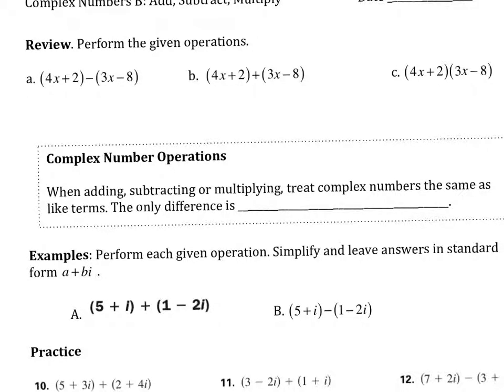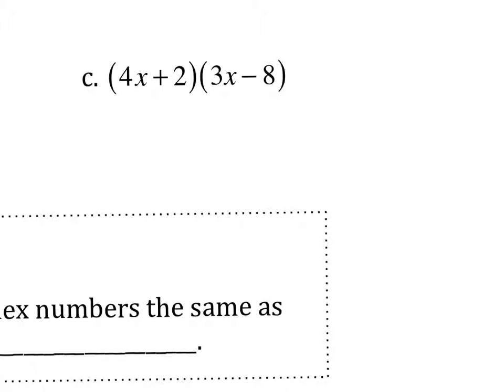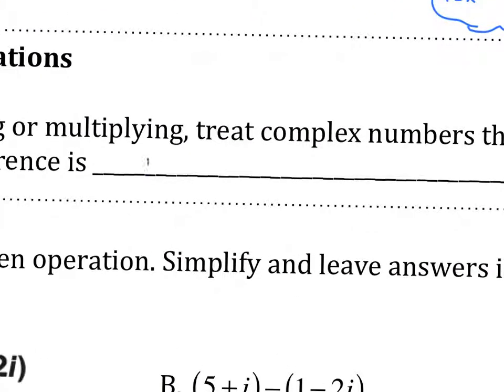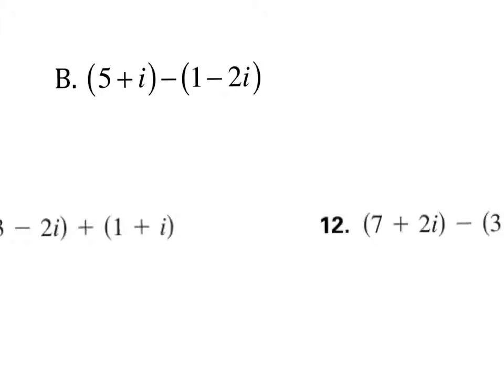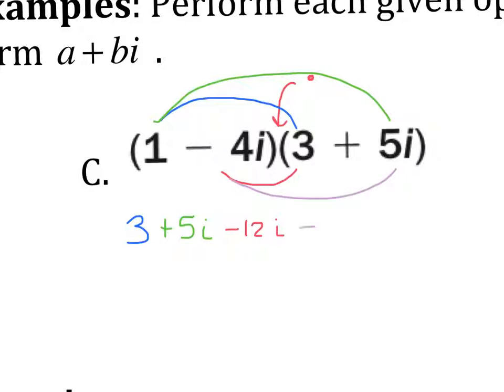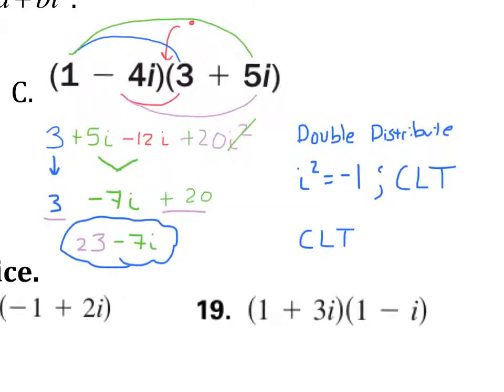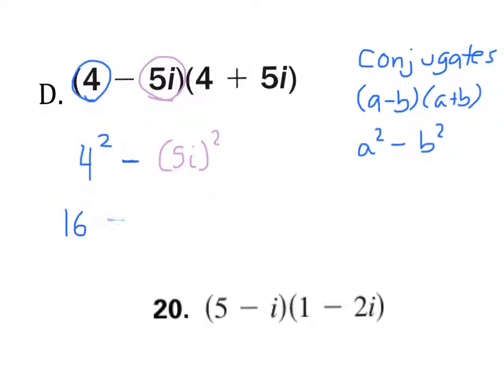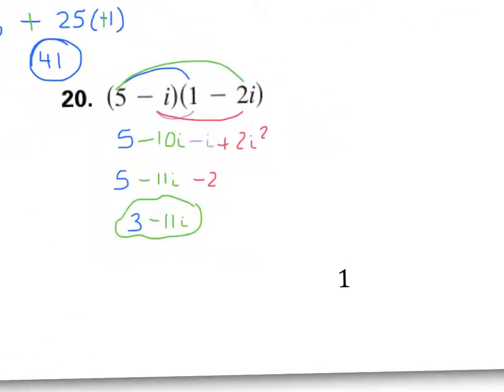Alg2 Complex Numbers B: Adding, Subtracting, Multiplying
In this video, I show how to do basic operations with complex numbers. First we attack, kill and destroy adding and subtracting. Then we multiply complex numbers remembering that i^2 = 1.